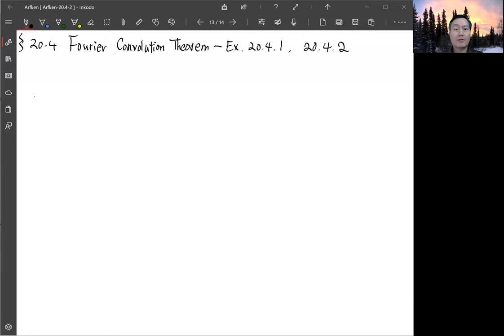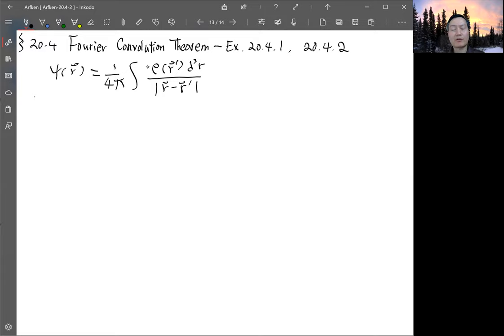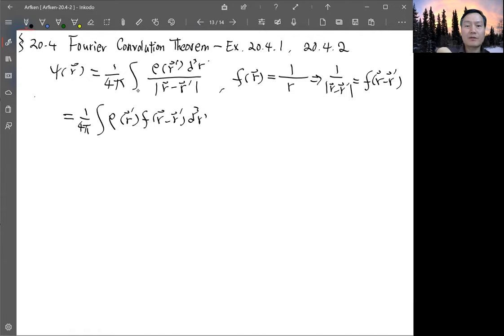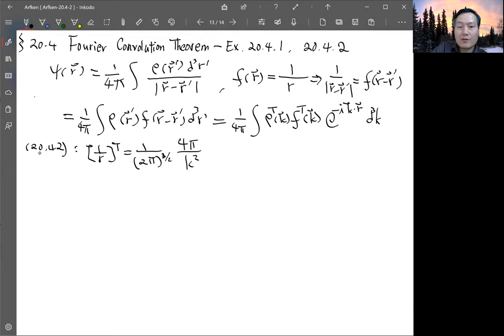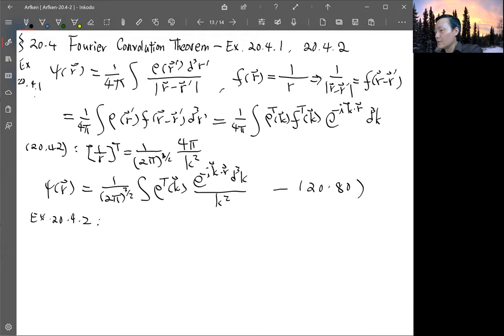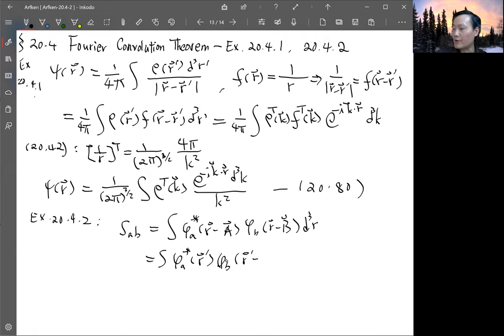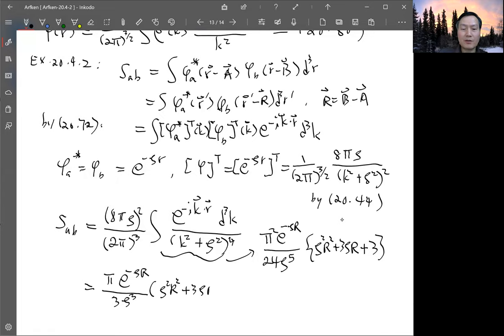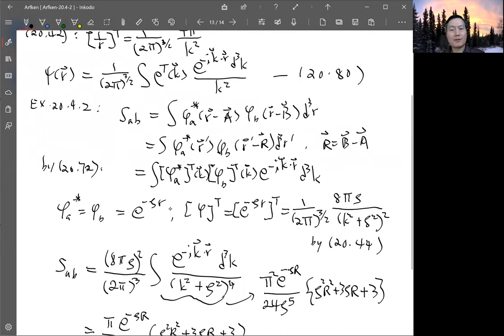Arfken 7th Edition Section 20.4 Fourier Convolution Theorem - Ex. 20.4.1, 20.4.2